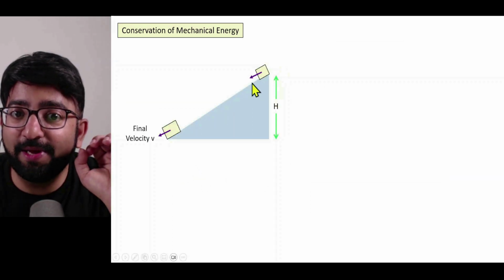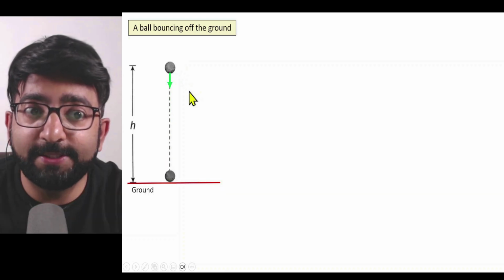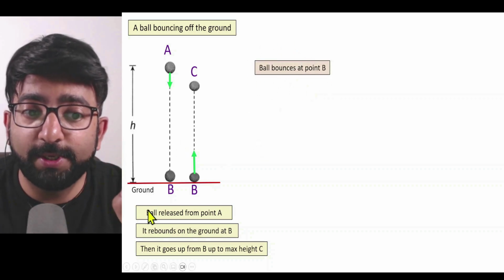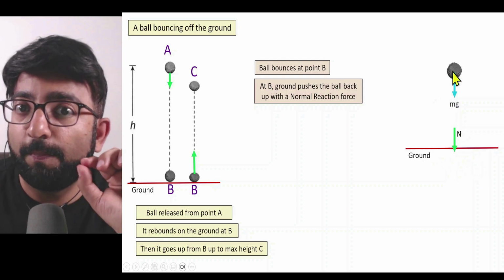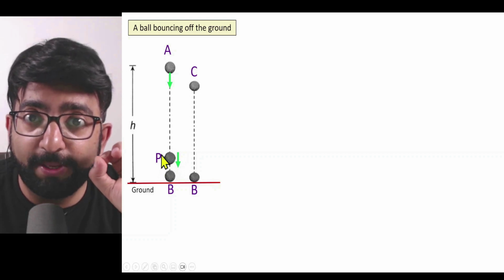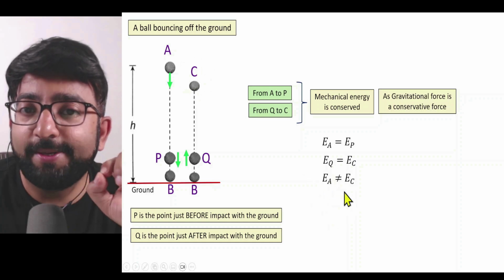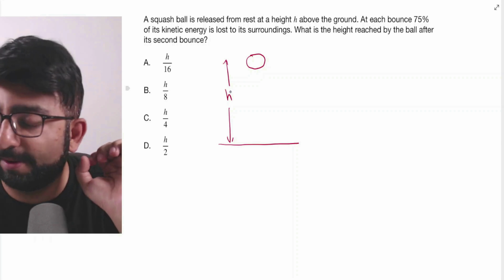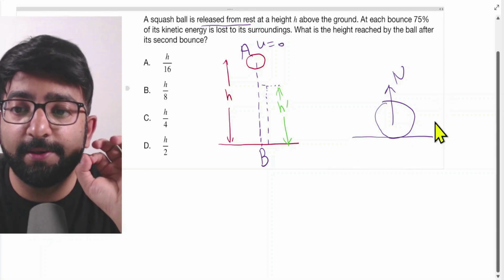Ball Boucing off the ground Conservation of Mechanical Energy